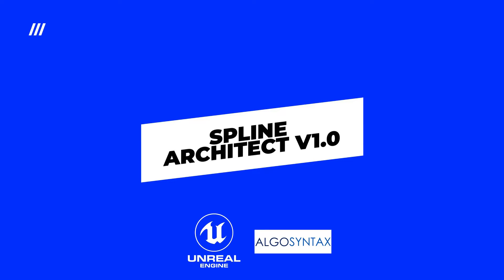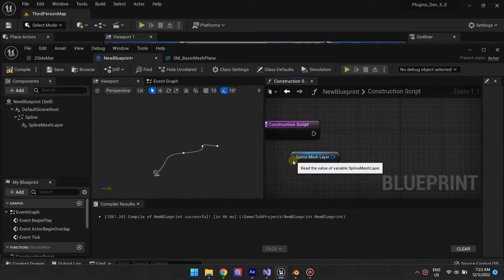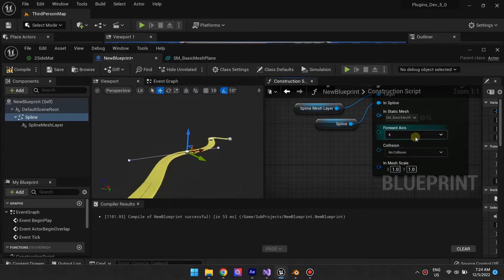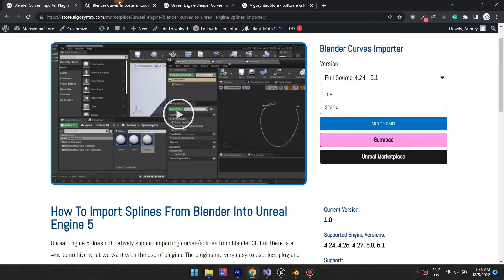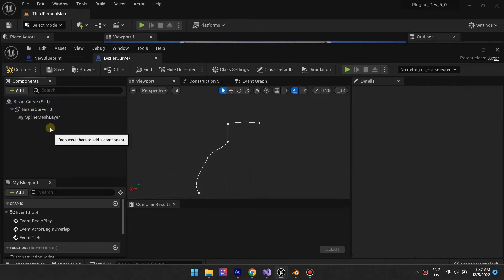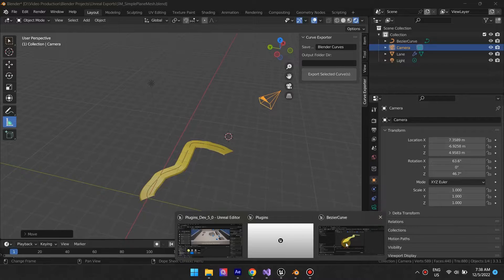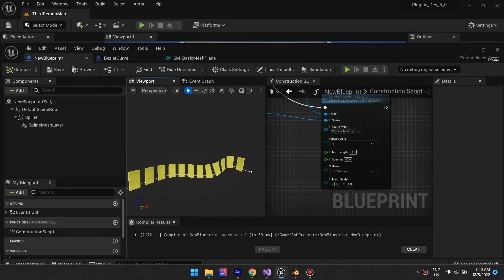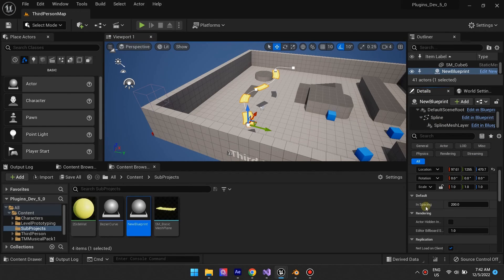[UNREAL ENGINE] Spawn Meshes Along Any Spline Component: Spline Architect Plugin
Spline Architect V1.0  Plugin is an unreal engine 5 plugin that saves time by adding functions for placing meshes along splines.

You can use this with the Blender Spline Importer Plugin for a smooth workflow between Blender and UE5